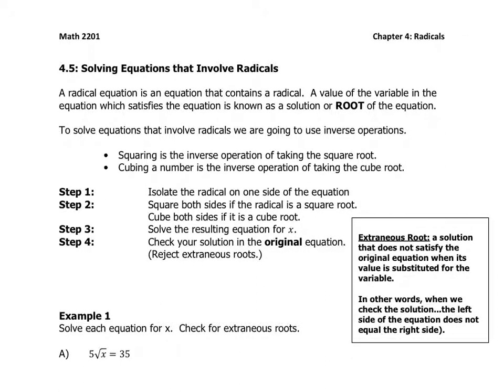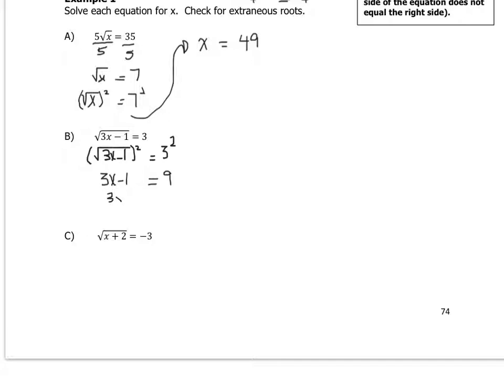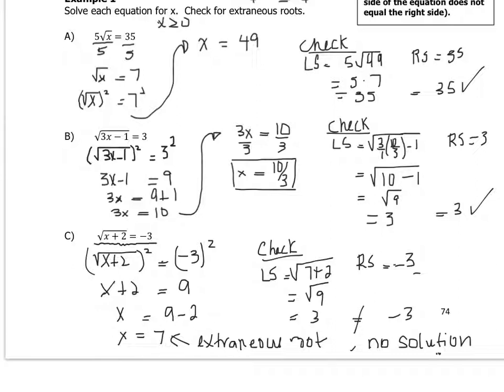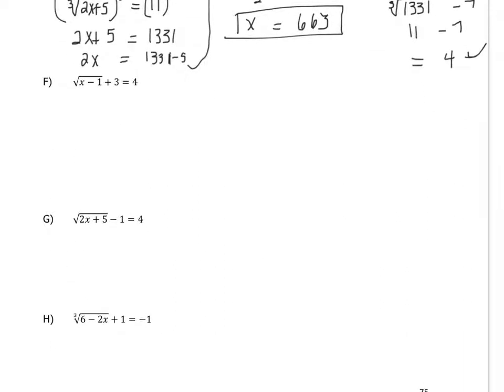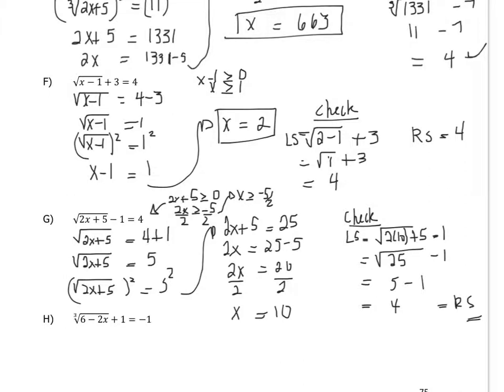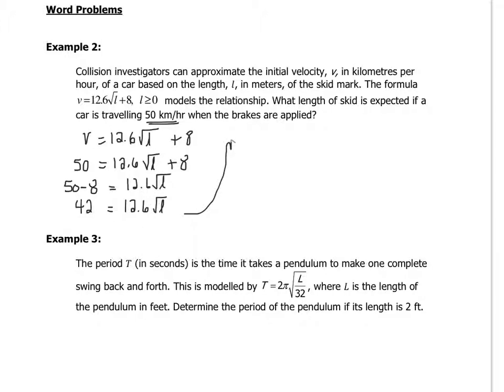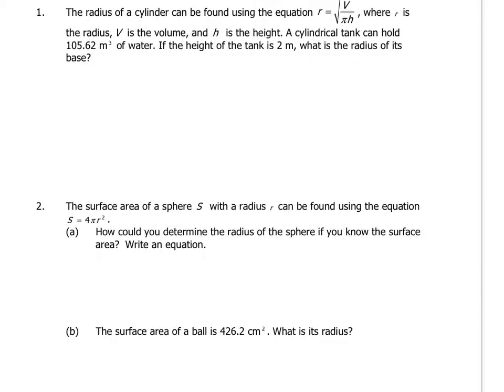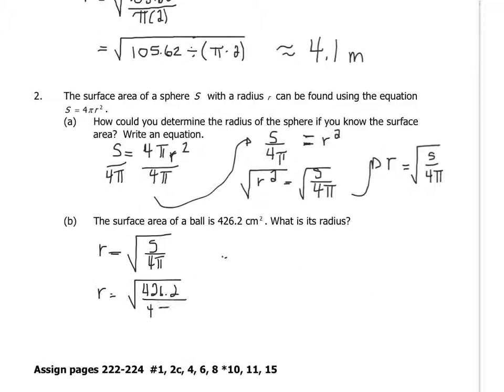Math 2201 Section 4.5